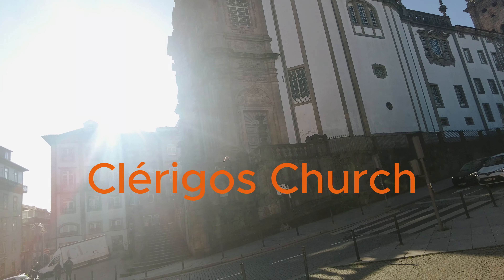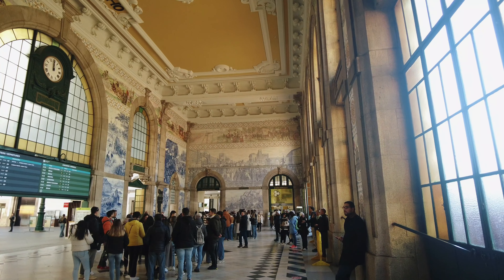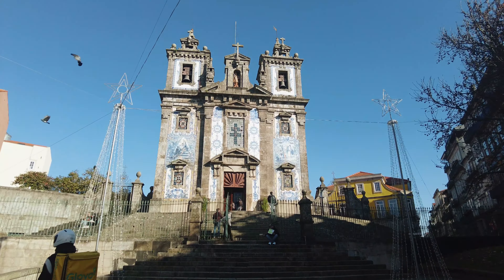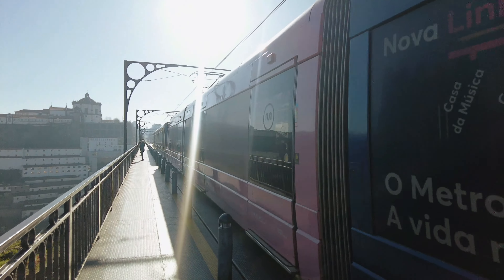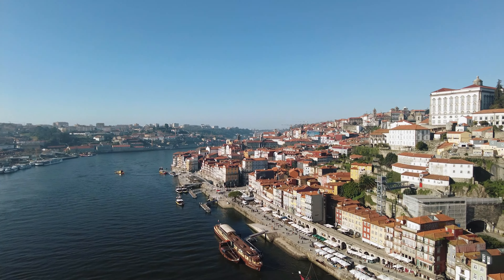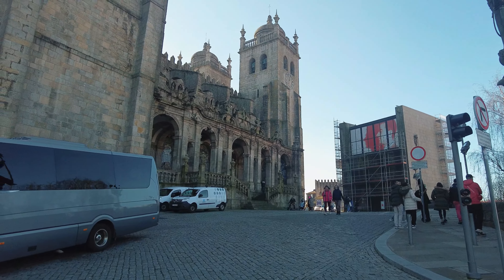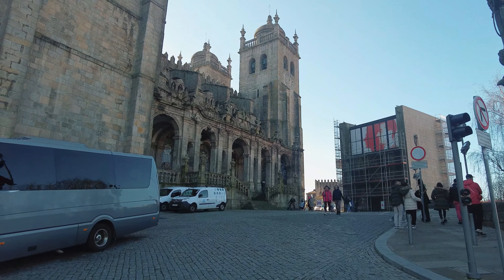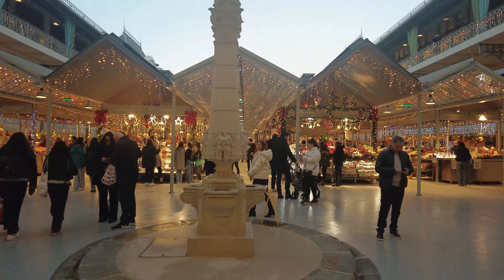Discover the Best of Porto, Portugal: Top Attractions and Hidden Gems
Join me on an unforgettable journey through Porto, Portugal! In this video, we explore the city's most iconic landmarks and hidden gems, including the stunning Clérigos Church, the historic São Bento Train Station, the magnificent Dom Luís I Bridge, the beautiful Igreja de Santa Clara, the awe-inspiring Sé Cathedral, the vibrant Cais da Ribeira, and the bustling Mercado do Bolhão.

Whether you're planning a trip to Porto or just curious about this beautiful city, our guide provides fascinating facts, historical insights, and a glimpse into the local culture. Don't miss out on the architectural wonders, cultural experiences, and culinary delights that make Porto a must-visit destination!

0:00 - Introduction
0:45 - Clérigos Church
2:30 - São Bento Train Station
4:15 - Dom Luís I Bridge
6:00 - Igreja de Santa Clara
7:45 - Sé Cathedral
9:30 - Cais da Ribeira
11:15 - Mercado do Bolhão
13:00 - Outro